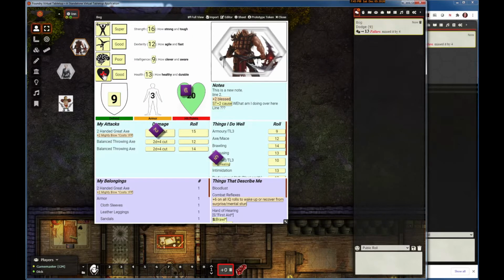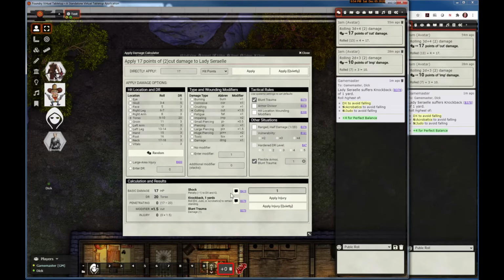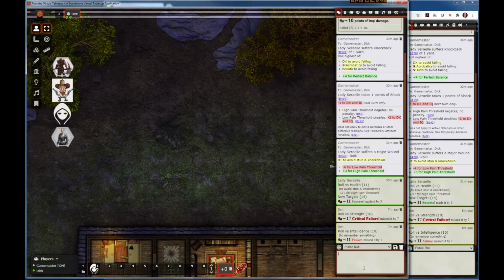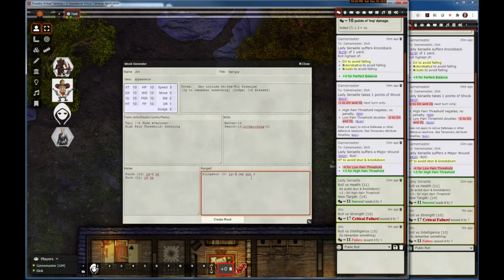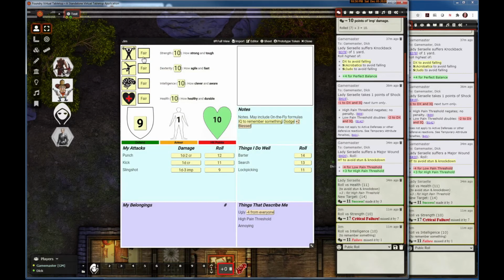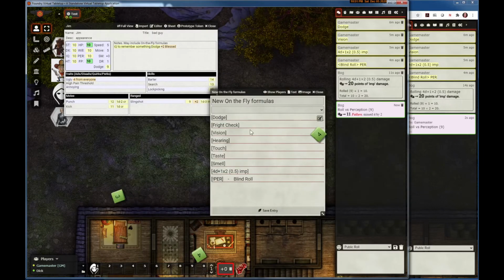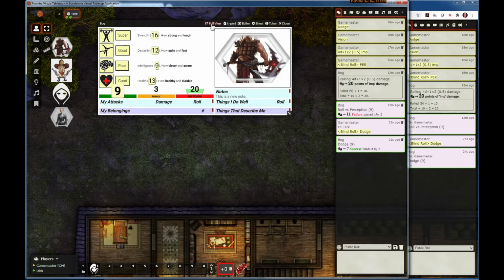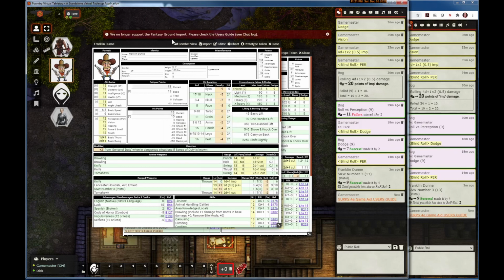GURPS Game Aid v0 8 1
I edited 15 mins of video down to 8min.   Sorry if it is choppy, but we had a lot to show.

- Cleanup of Simplified sheet
    - Layout issues
    - Allow "defense" to be rollable
    - Heart now shows color based on HP condition

- Major upgrade to Apply Damage Dialog!

- Mook Generator / NPC Sheet

- On-the-Fly enhancements
    - Added [Dodge]
    - Added [Fright Check], [Vision], [Hearing], [Touch], [Taste], [Smell]
    - On-the-Fly can now parse "4d+1x2(0.5)" damage rolls
    - On-the-Fly can now create "blind" rolls.   Useful for GM to ask everyone to roll PER

- GM Send
    - Right Click on AttributeAttack/Skill/Spell level, Modifier or On-the-Fly formula to send
    - Can send to everyone, or whisper to owner
    - "Target" checks (skills, attributes, etc.) can be sent as "Blind Rolls"

- Other stuff
    - Support for generic damage type "dmg"
    - Shift/Ctrl click Full View/Combat View opens Simplified and NPC/Mini sheets
    - Basic Speed no longer truncates
    - Added calculation of additional hits for RoF/Rcl.
    - Users Guide link in Foundry.   Type "/help" or "!help" in chat
    - Current Encumbrance can be set on main/combat sheet.   Only current Dodge can be rolled.
    - Warn on FG import